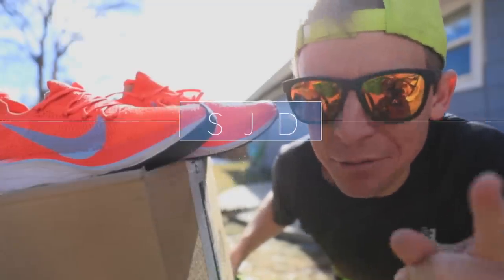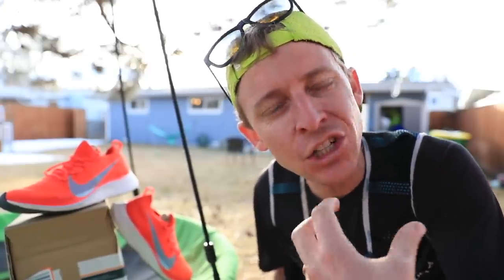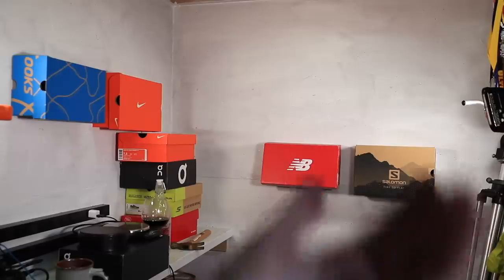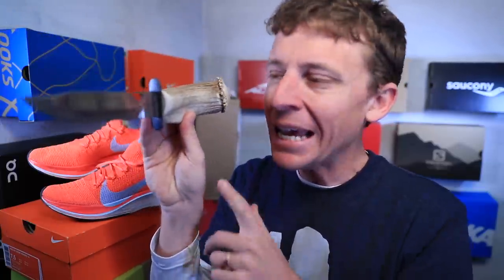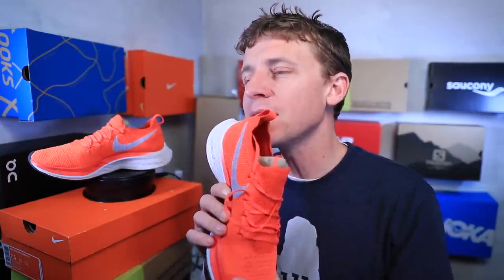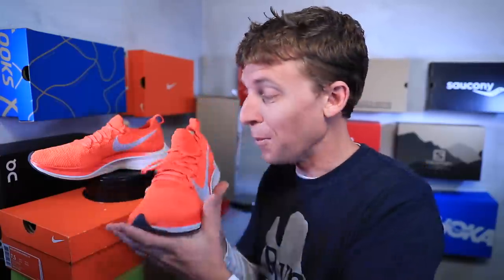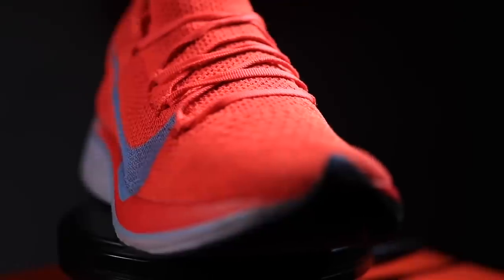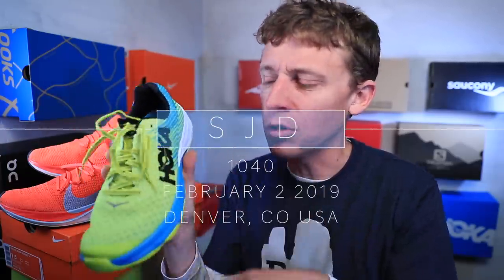NEW Carbon Fiber Plate Running Shoe hits the Market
The next carbon fiber plate has arrived in the running world space, the Hoka Evo Carbon Rocket. Let the arms race begin ladies and gentleman, expect the race to carbon fiber plates in all racers to accelerate from here on out. The Nike Vaporfly 4% Flyknit took the running space by storm with the carbon fiber plate in 2018. Rumors have it that the Nike Vaporfly 5% is poised to make new waves in 2019, but now the Hoka One One shoe company, which is owned by Deckers, is now throwing their hat in the ring with the Hoke One One Evo Carbon Rocket. Full specs will also be shared tomorrow for the Hoka Evo Carbon Rocket running shoe.

🔻SNAIL MAIL 🔻
USA

🔻MUSIC 🔻
• Safe Travels by Theeves

Seek Beauty
Work Hard &